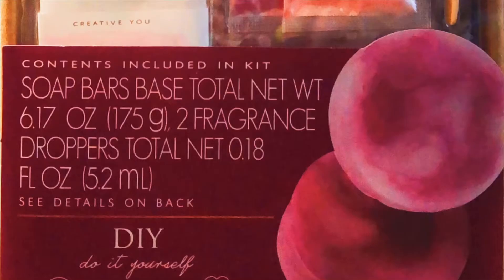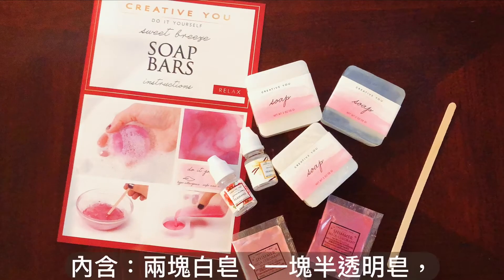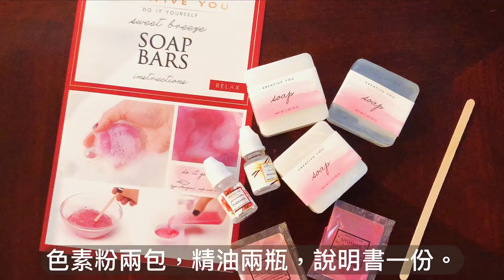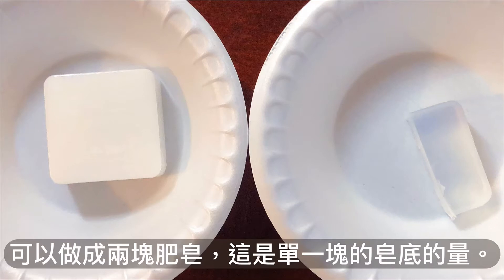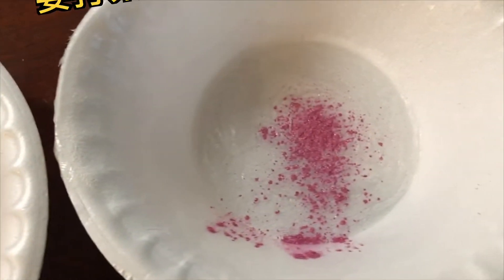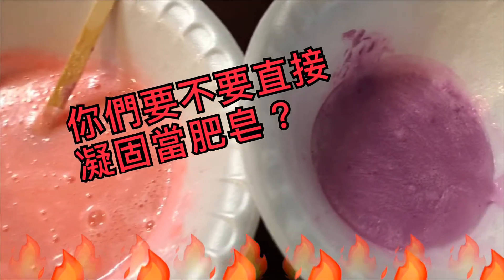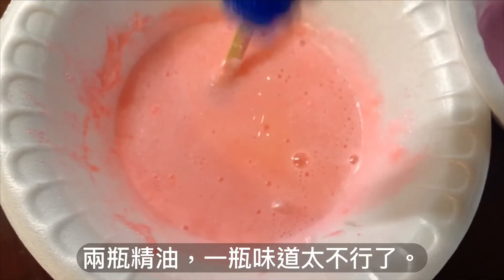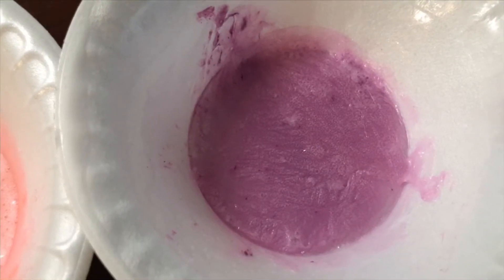【DIY】Creative You 簡易手工皂實做心得